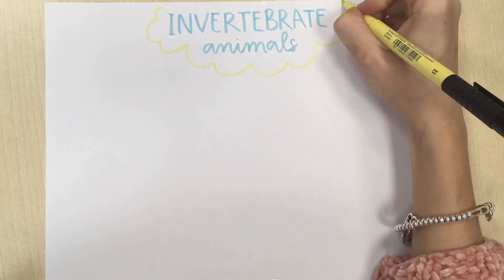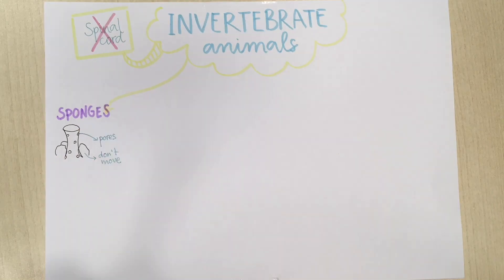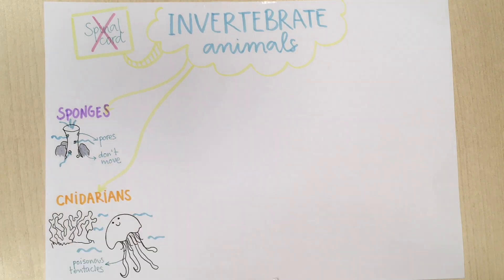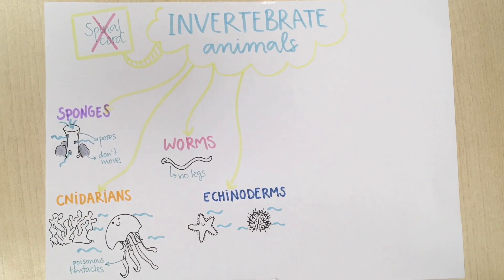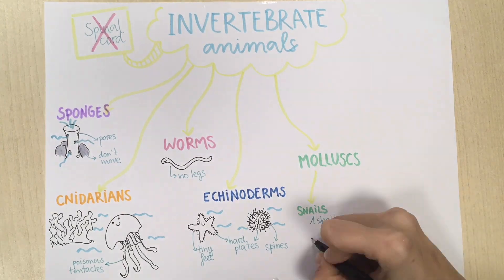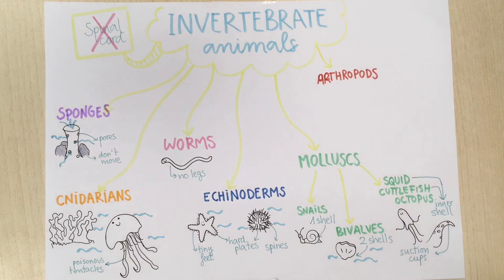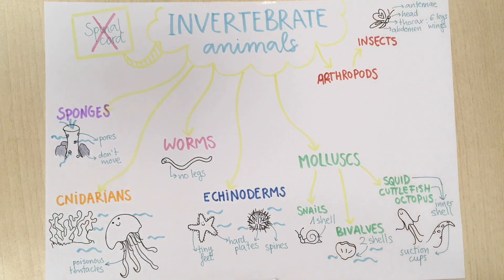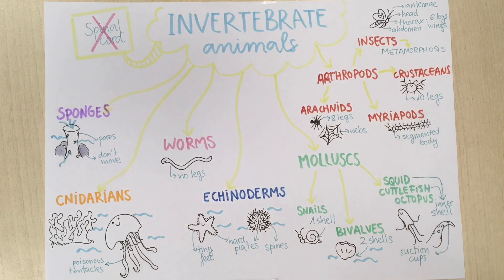Invertebrate animals. Natural Science for Primary Education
Explanation of the classification of invertebrate animals. Pensado y creado para alumnos de 4º de Educación Primaria.